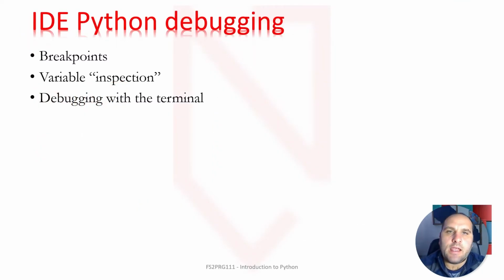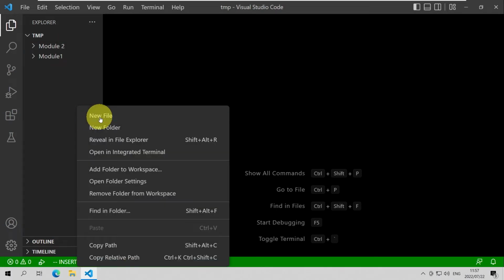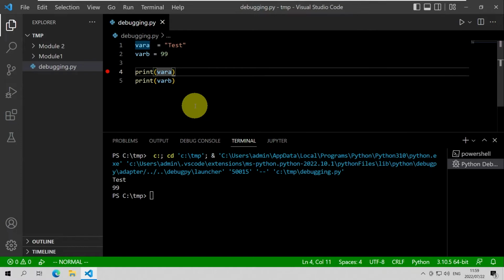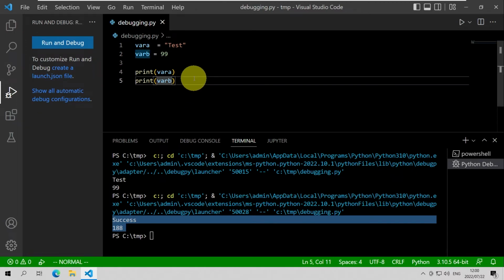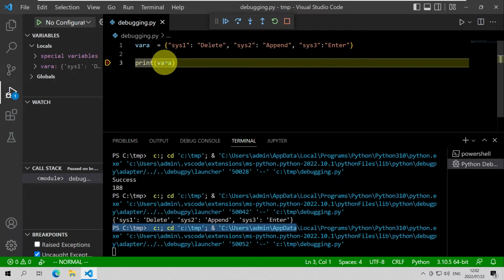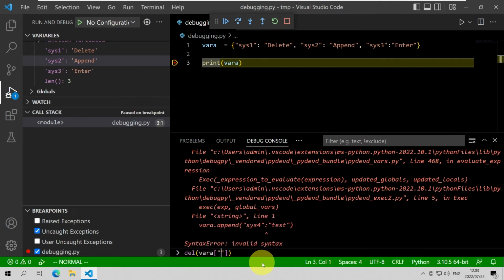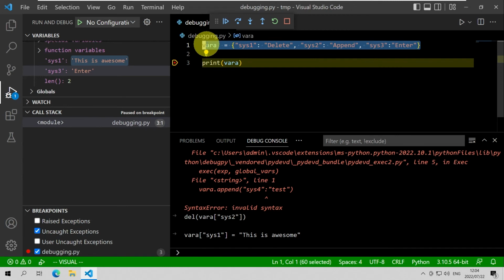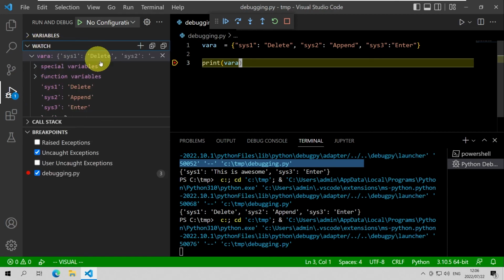PRG M2L2 Debugging